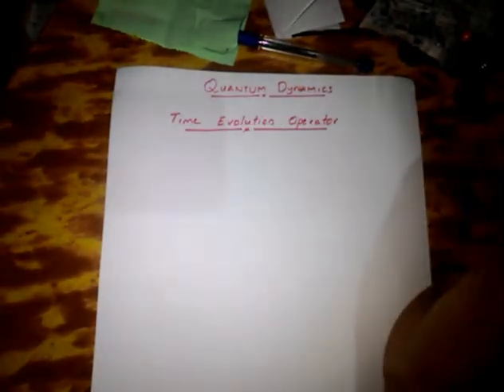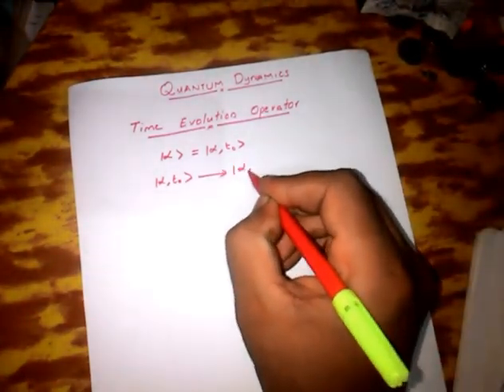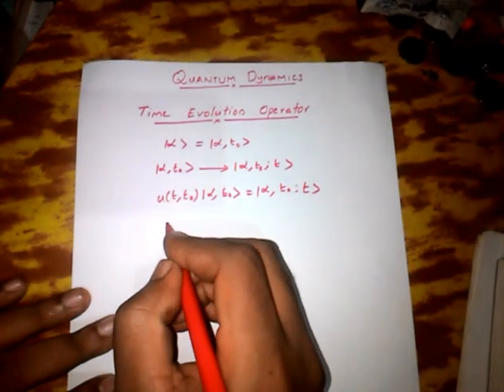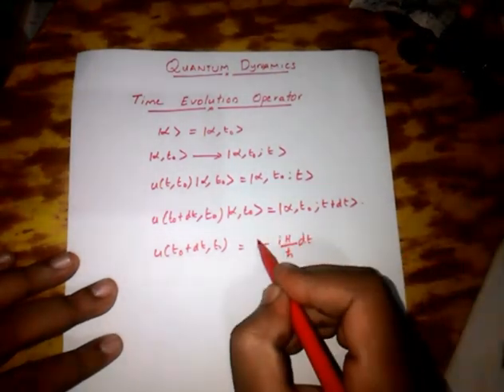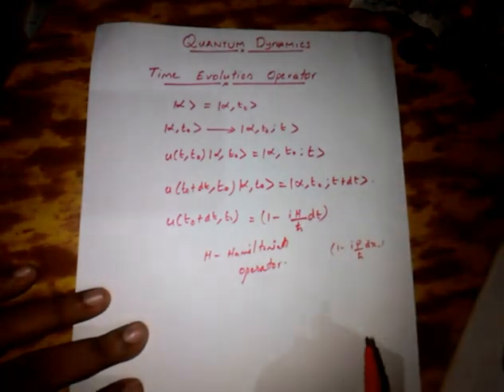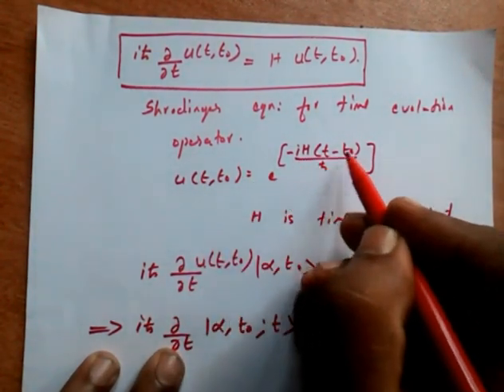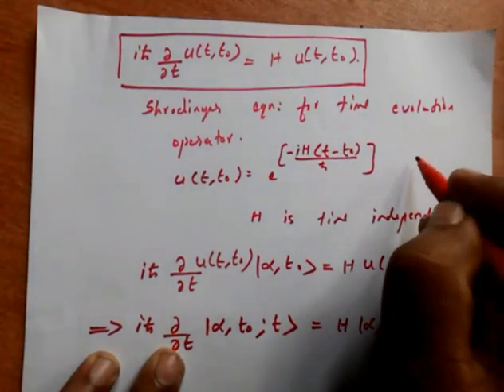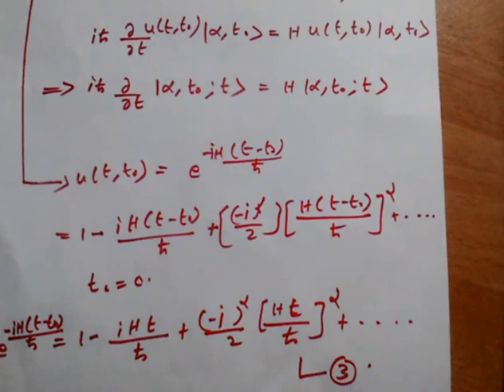Time evolution operator and it's schrodinger equation,jj sakurai